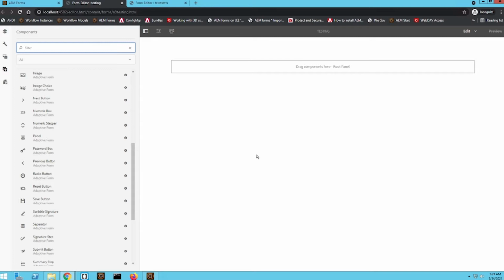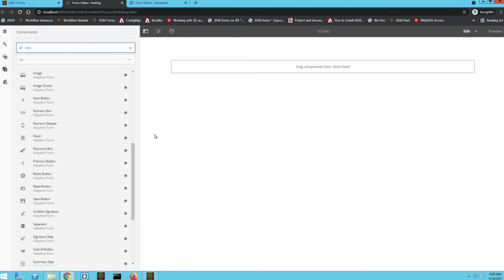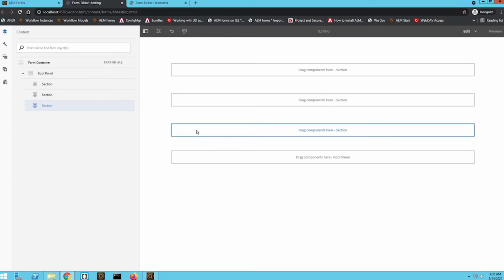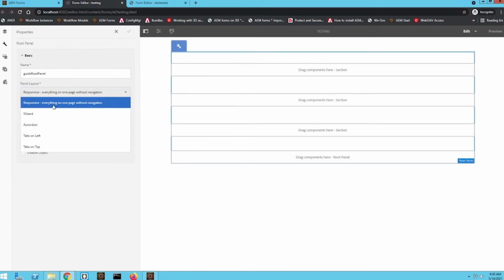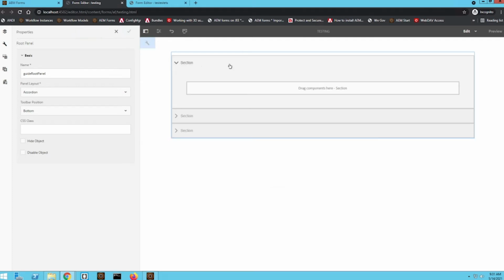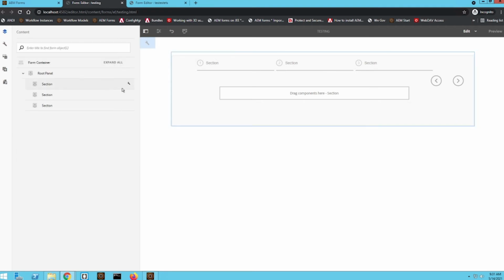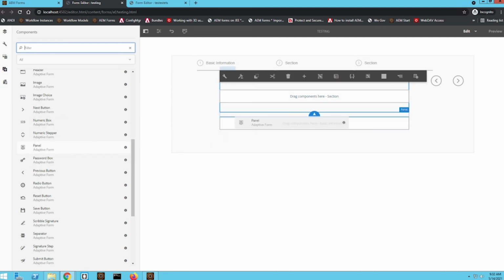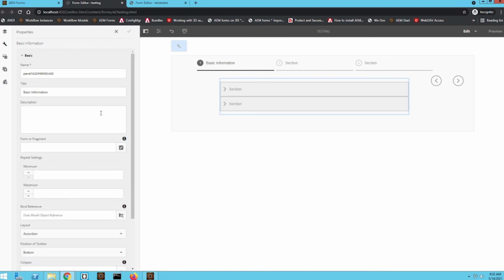AEM Forms - Using the Panel Component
Panel Layout Controls how items or components inside a panel are displayed on a device.